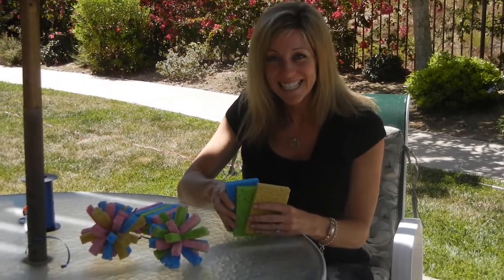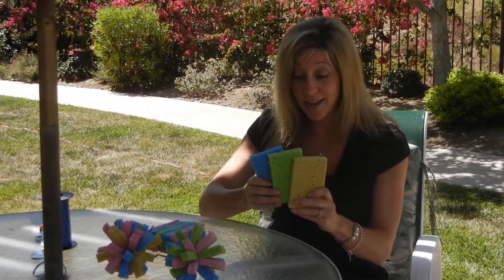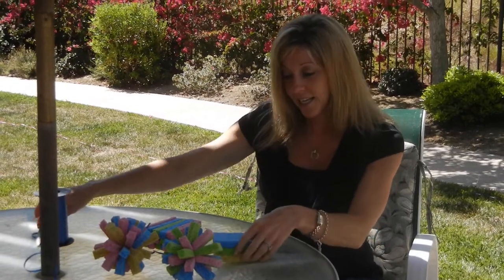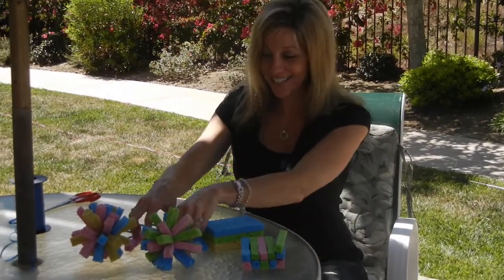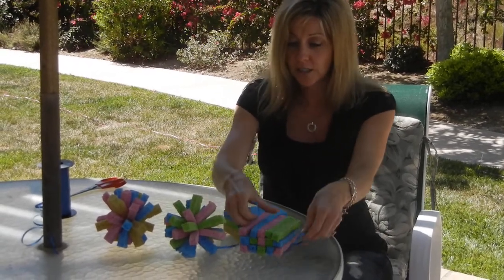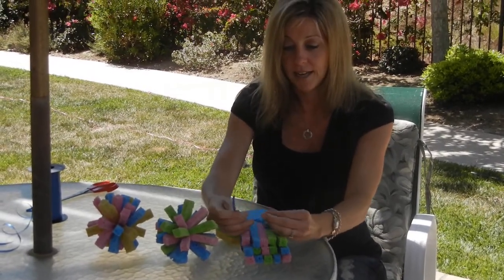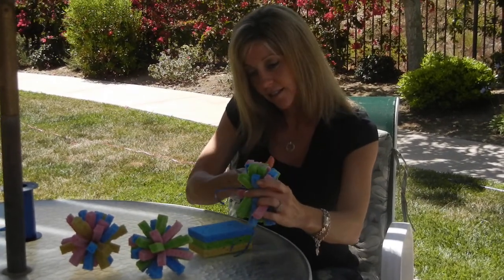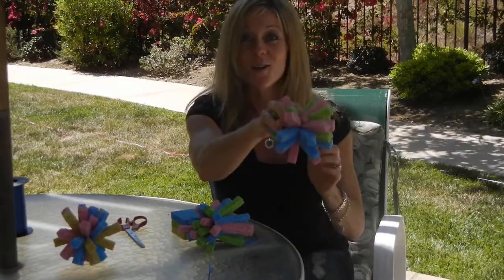Super Sponge Soakers!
These Super Sponge Soakers are a great and easy craft to keep the kids entertained and cooled off all summer long.  This homemade craft takes less than 5 minutes, and only requires 3 sponges and some durable string. for more Summer Fun ideas!